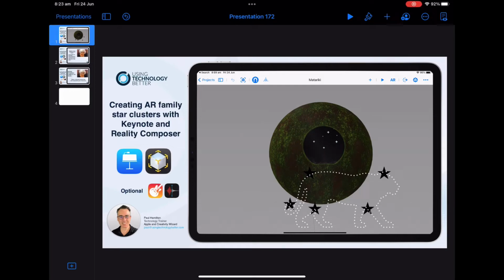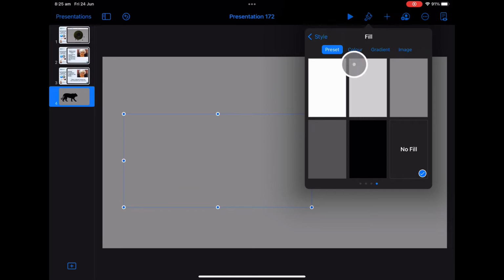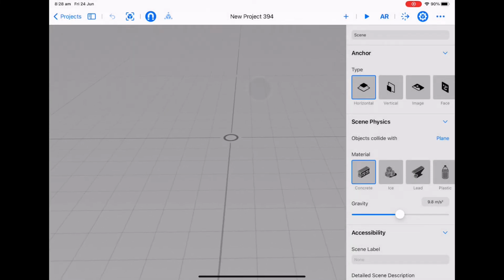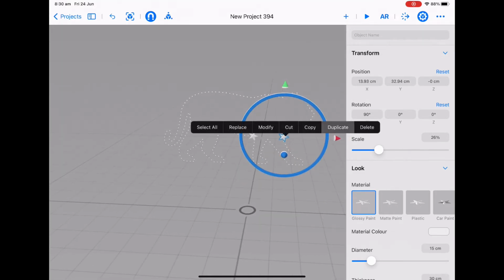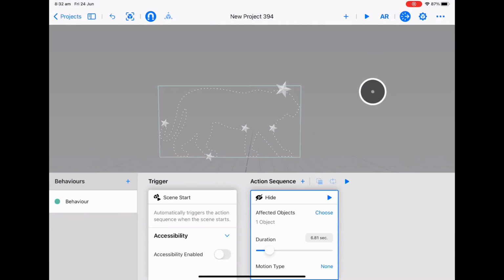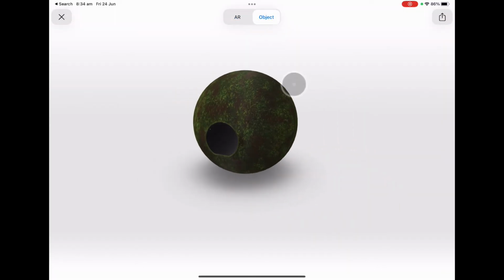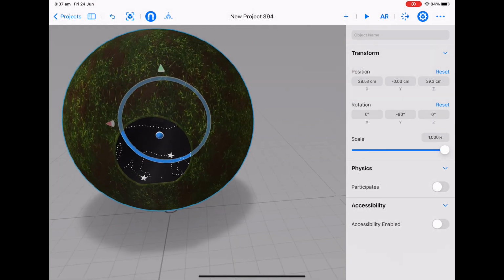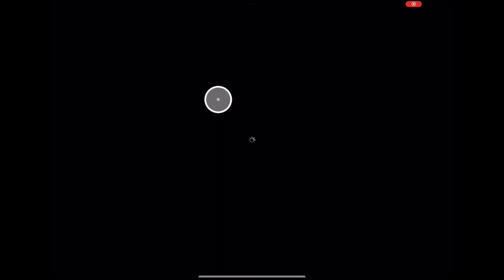Creating AR family star clusters with Keynote and Reality Composer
Join Paul Hamilton from Using Technology Better as he shows you how to create AR family star clusters with Keynote and Reality Composer. Get the blank portal 3D object and learn the basics of Reality Composer by going to the Using Technology Better Padlet